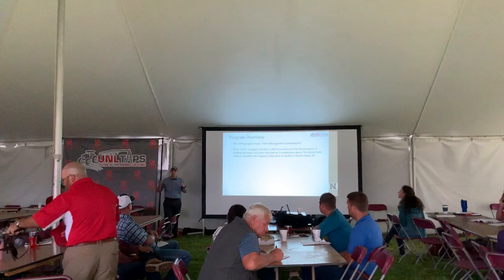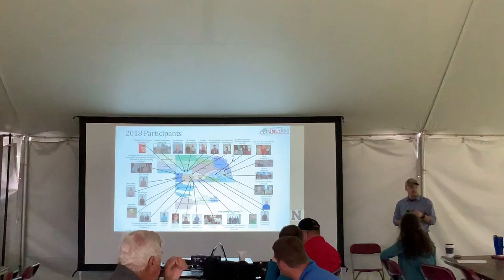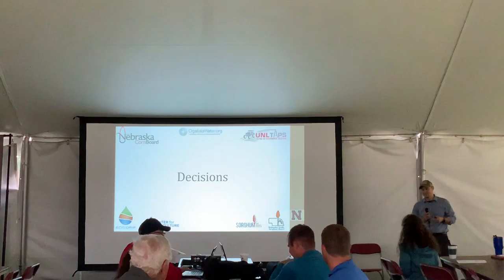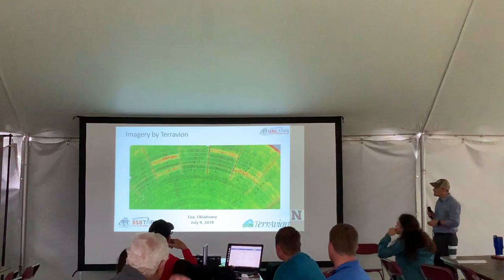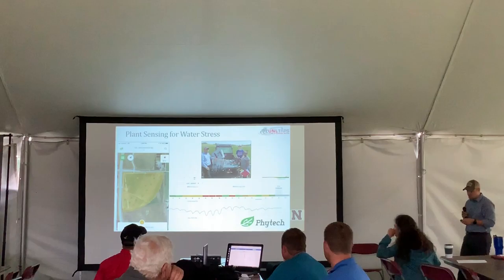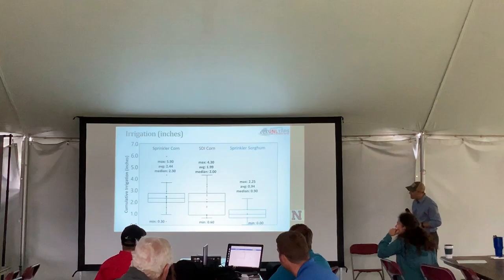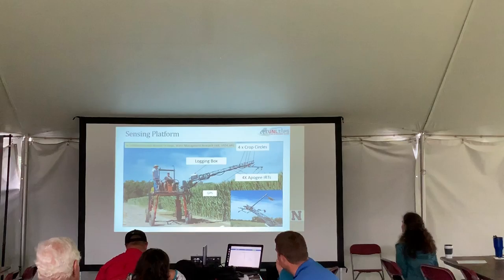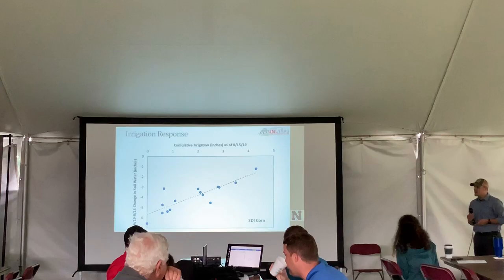TAPS In Season Update Full Version